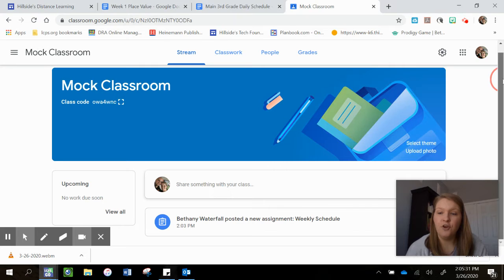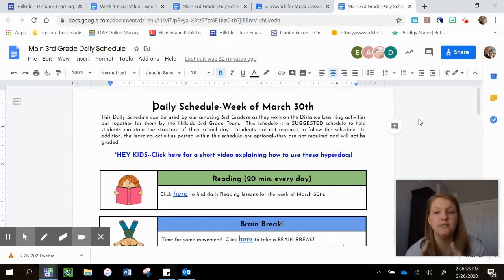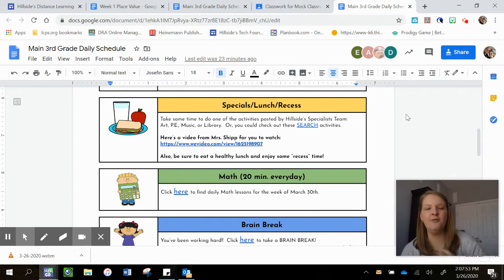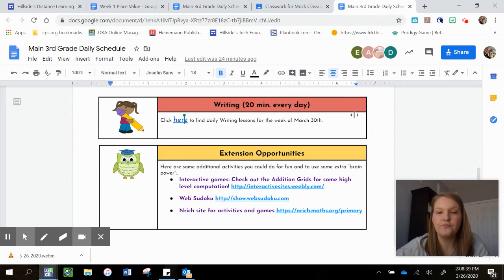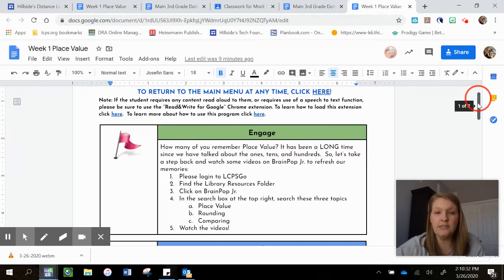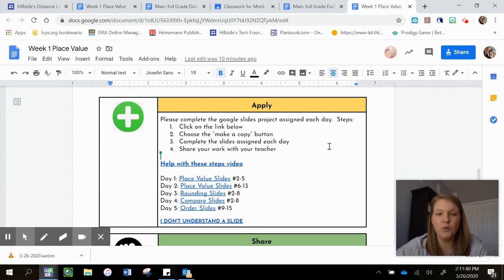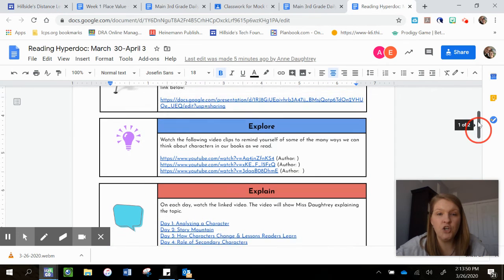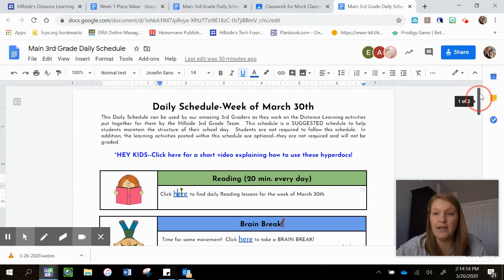Untitled: Mar 26, 2020 2:15 PM